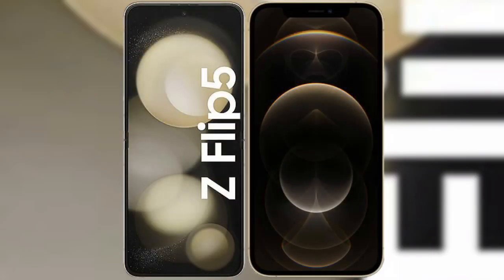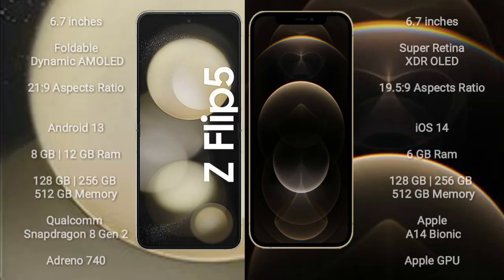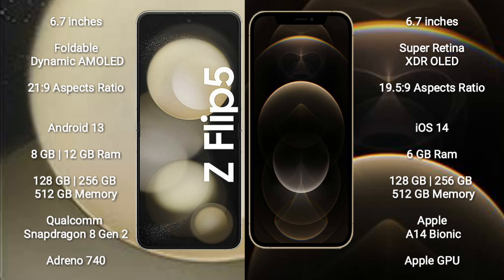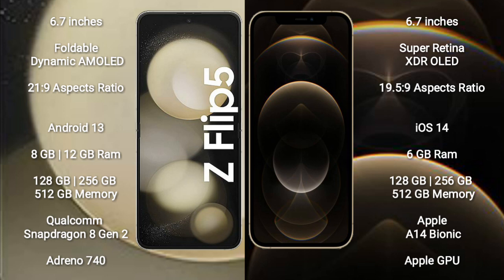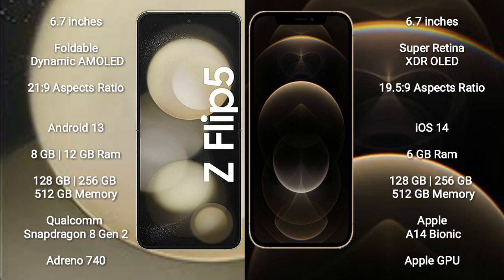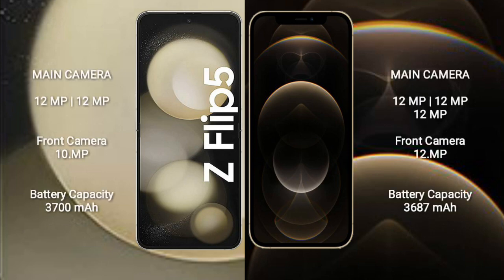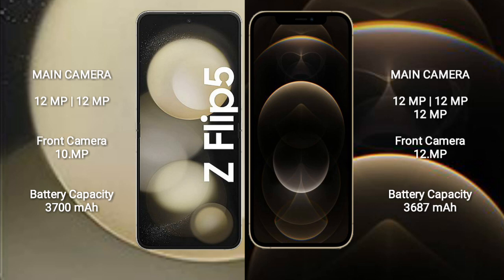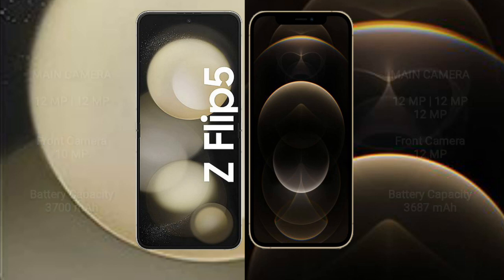Samsung Galaxy Z Flip 5 vs iPhone 12 Pro Max Review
samsung galaxy z flip 5 vs iphone 12 pro max
galaxy z flip 5 vs 12 pro max